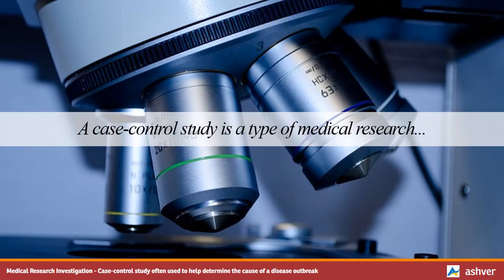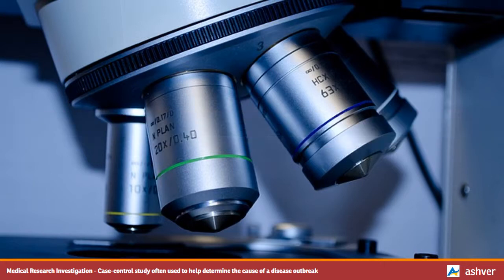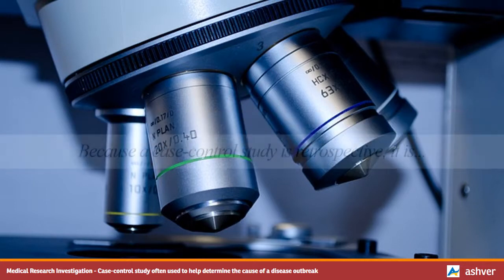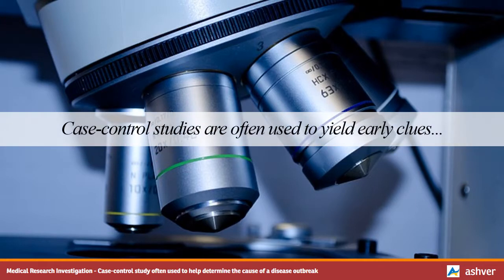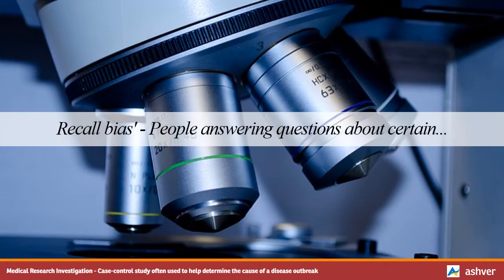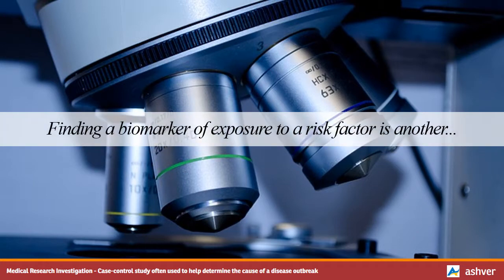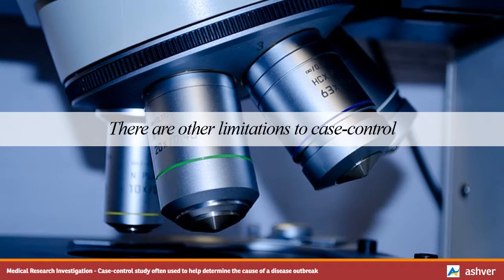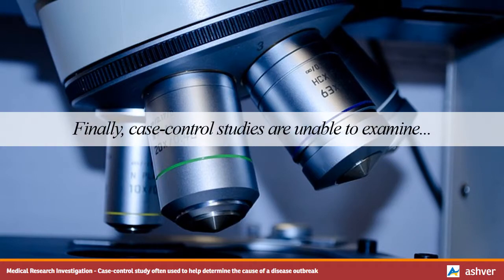Medical Research Investigation - Case control study often used to help determine the cause of ...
Medical Research Investigation - Case-control study often used to help determine the cause of a disease outbreak.